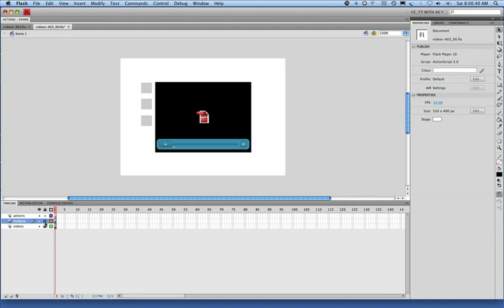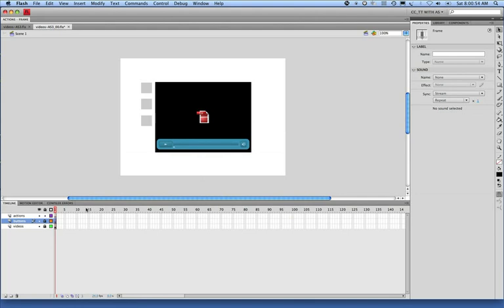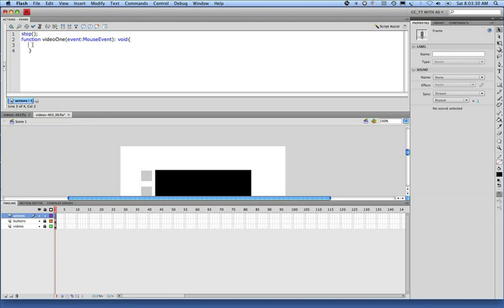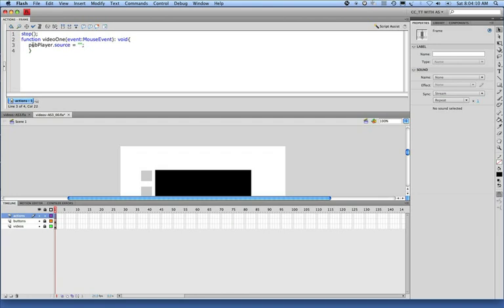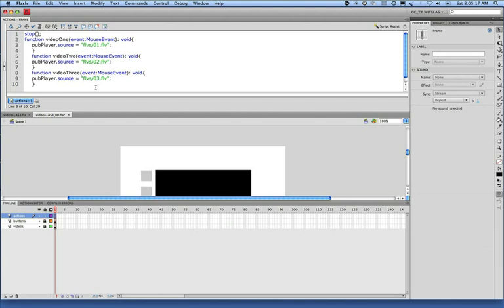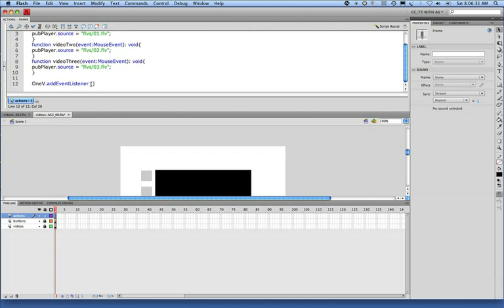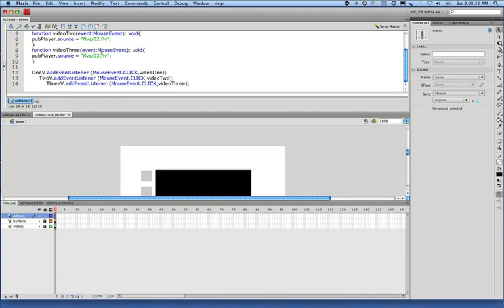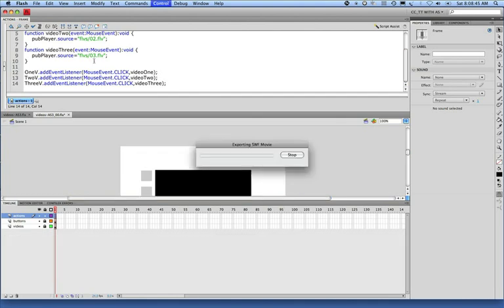Simple Multi-Video Player in AS3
In this video tutorial, Creative Cow leader Tony Ross demonstrates how to create a simple multi-video player in Flash using Actionscript 3. Also learn to have several videos use a single flv player.